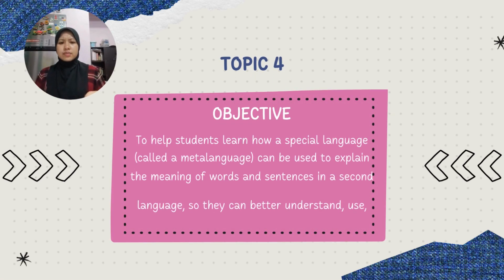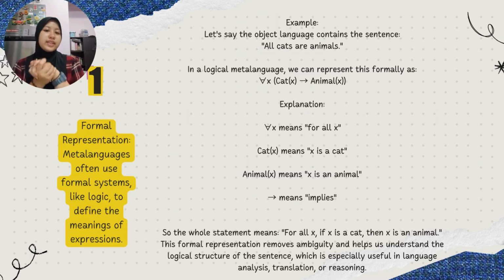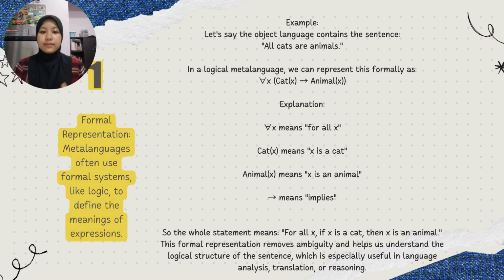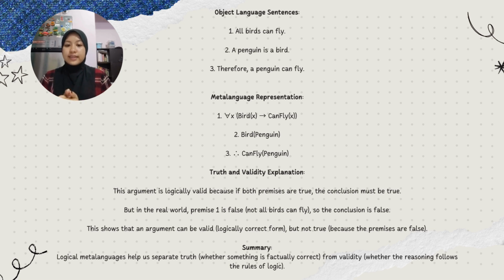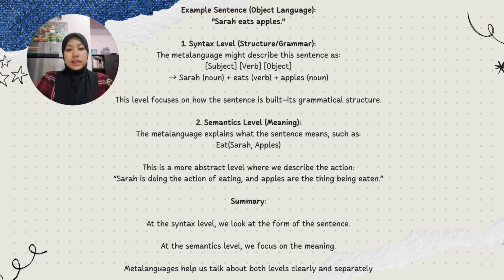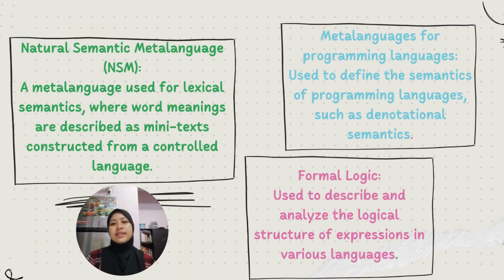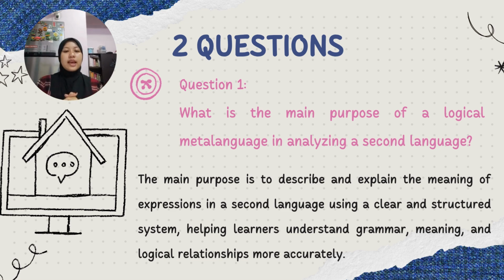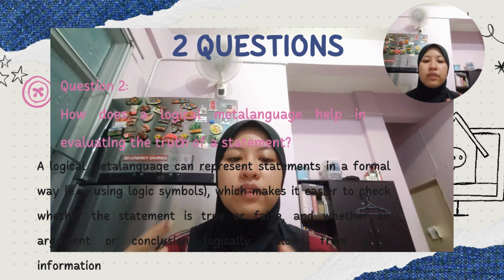23 May 2025